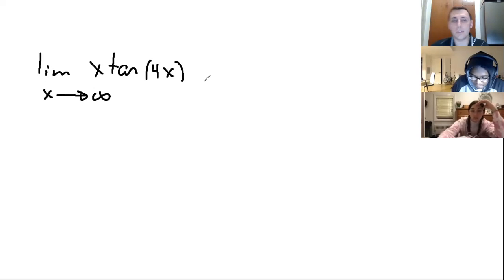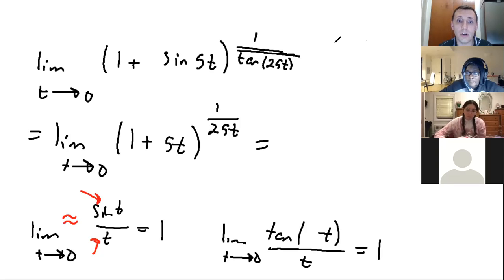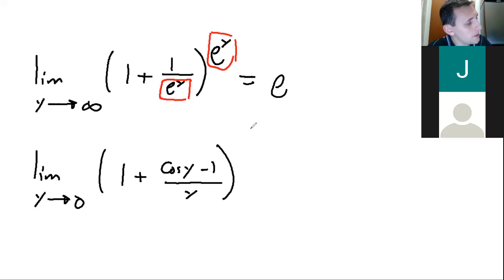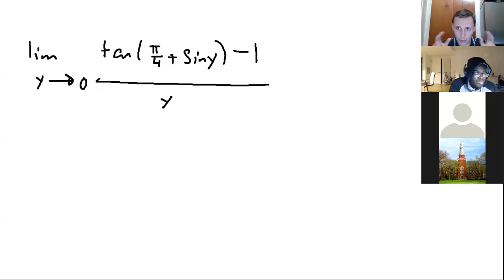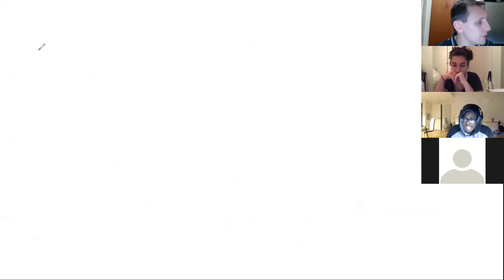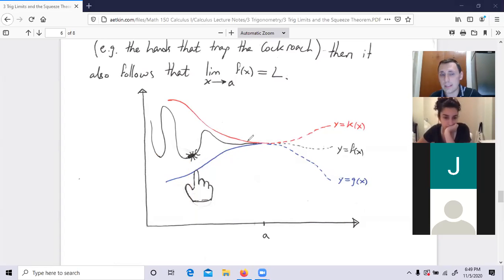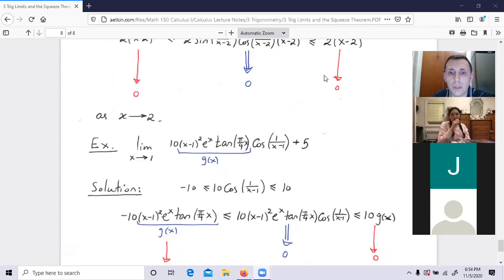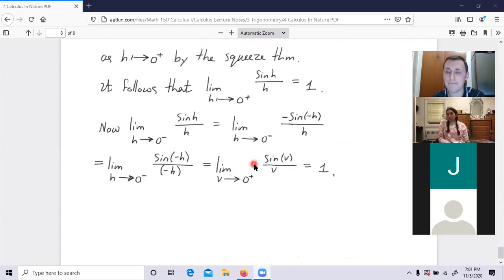E F20 Calculus Lecture 20: More about trig limits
Can you recognize the derivative? Let's see!